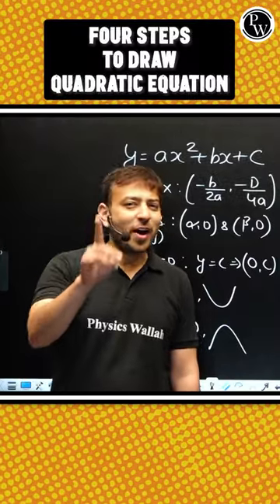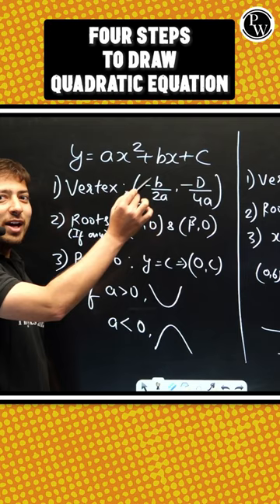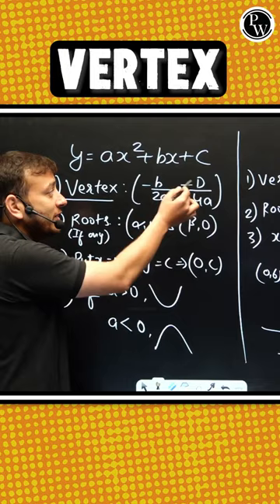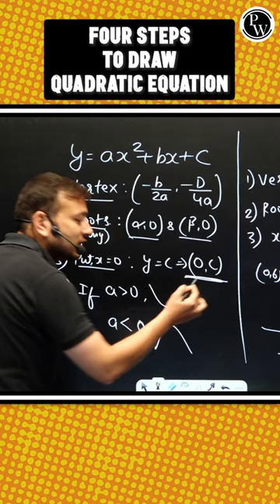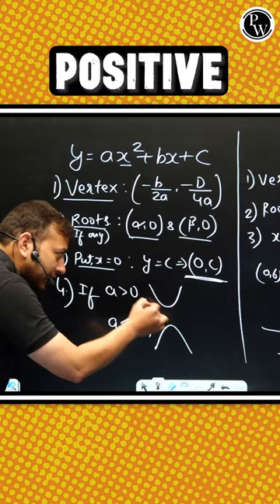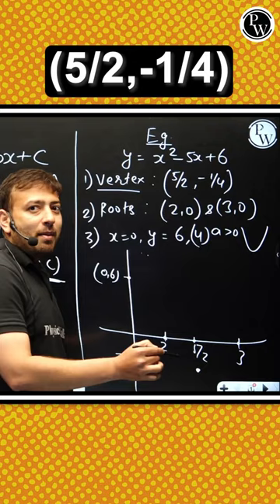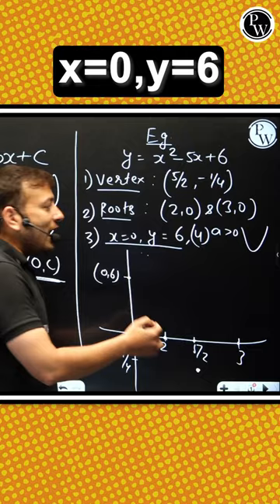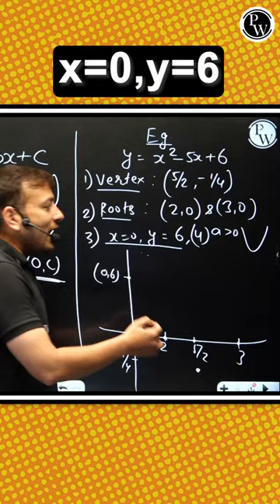How to Draw Any Quadratic in 4 Steps Part-1?